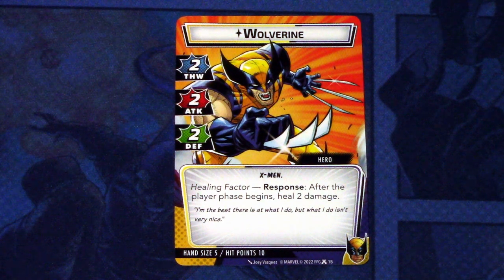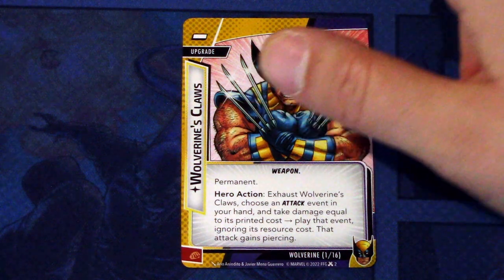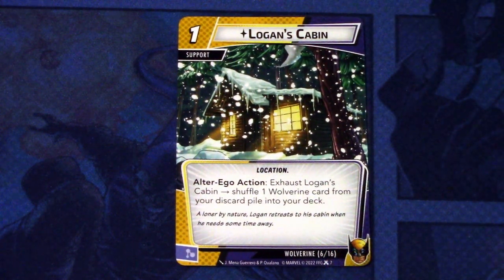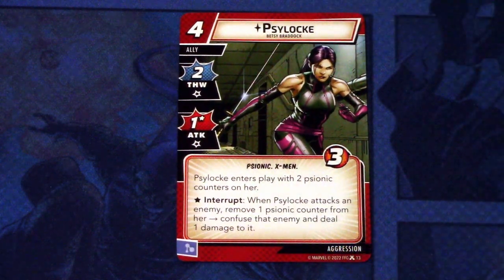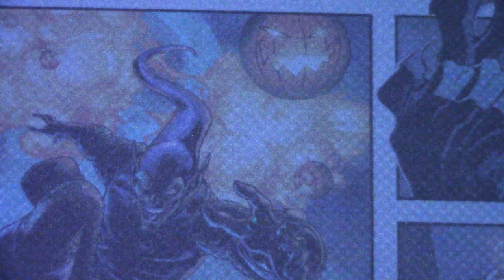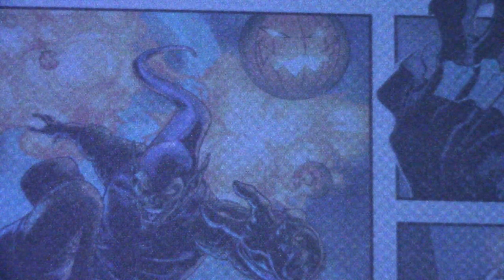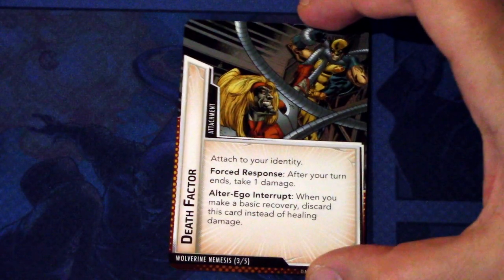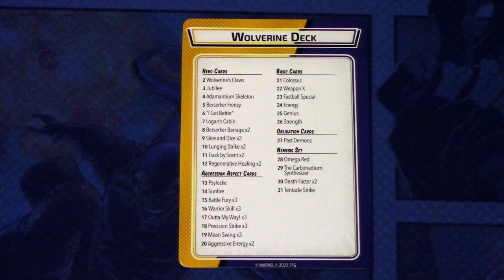Marvel Champions LCG Wolverine Hero Pack Focus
Wolverine is possibly the most famous X-men there is and his adamantium claws and regenerative abilities are well known. Let's find out how his powers are imported into the game in his pre-built aggression deck and also see what cards come in his hero pack!